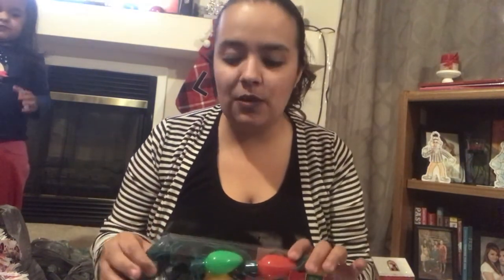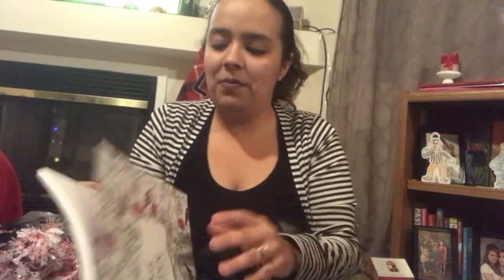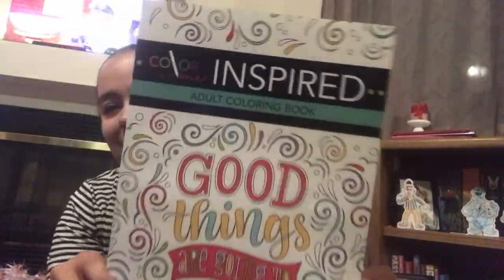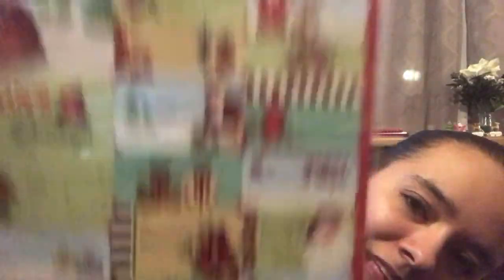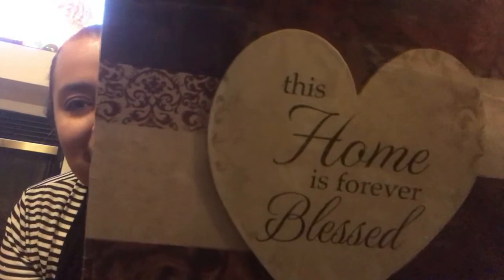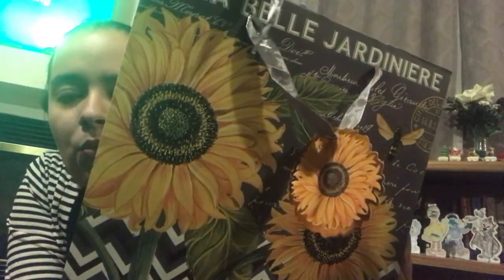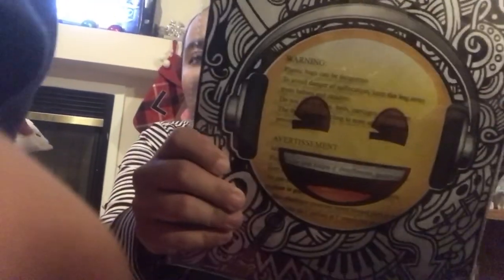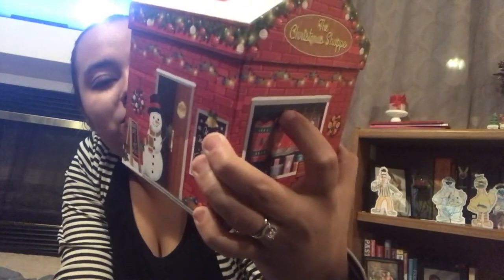HUGE Dollar Tree Haul**New and Wish List Items Found**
I have a massive haul for you. I found some amazing goodies. Plus wish list items!!